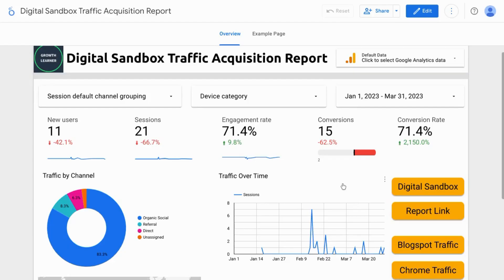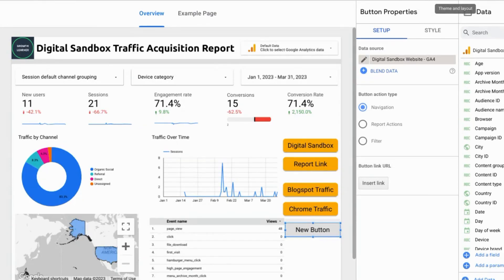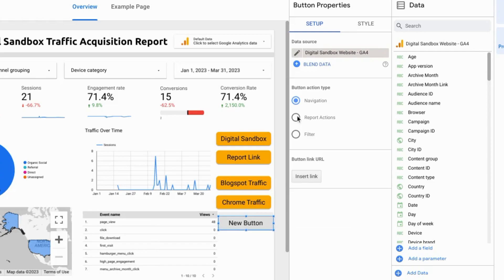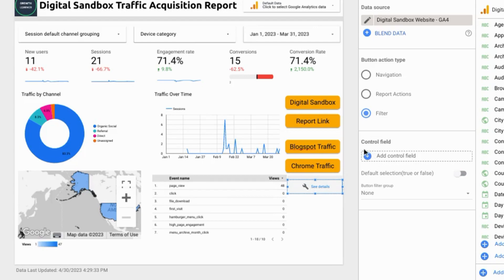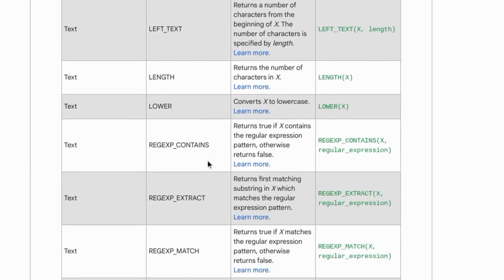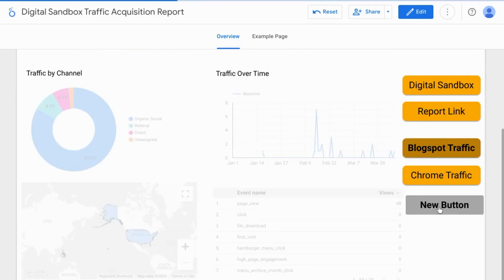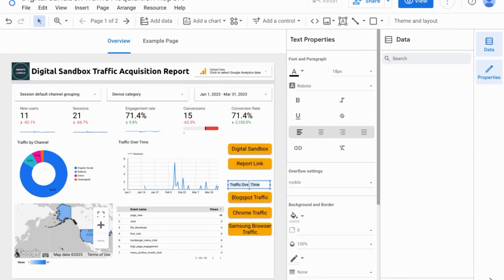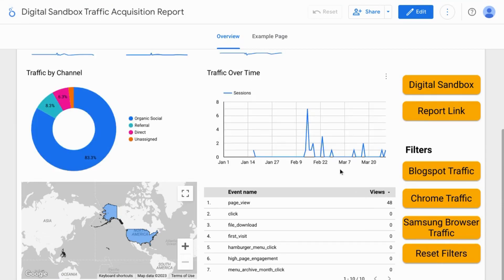Adding/Creating Buttons in Looker Studio: Complete Tutorial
Need someone to help you with Looker Studio? Try searching Fiverr

Check the channel for tutorial videos on Looker Studio.

List of functions for calculated formulas in Looker Studio (Choose Narrow by Text)

Functionality you can add to buttons in Looker Studio:
-Navigation
-Inviting users
-Obtaining report link
-Download report
-Creating filtered views
-Resetting Filters

Google has added the ability to add and create buttons in Looker Studio. You don’t have to create workarounds with shapes and text boxes.

Adding buttons to Looker Studio can enhance the user experience and make it easier to interact with your data. Buttons provide more interactive features to your Looker Studio report or dashboard.

There are several different types of buttons that can be added in Looker Studio. One common type of button is the action button, which can be used to trigger a specific action when clicked. This could include actions like filtering data or resetting the report page.

Another type of button that can be added in Looker Studio is the link button, which can be used to provide links to external resources or other dashboards within the platform. This can be a useful tool for linking related data or providing additional context to users.

Of course, you customize the style of your buttons in Looker Studio as well.